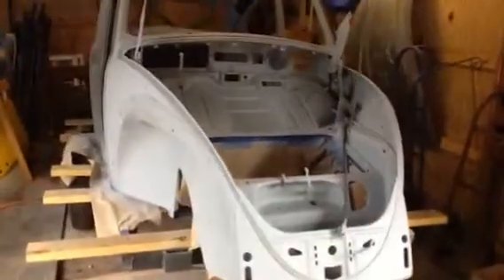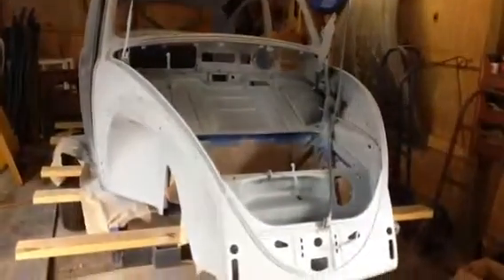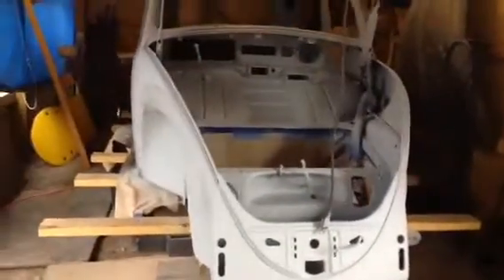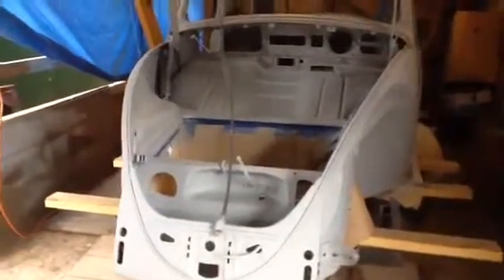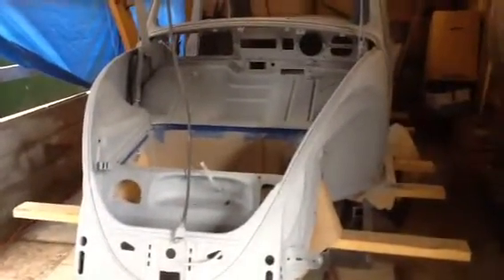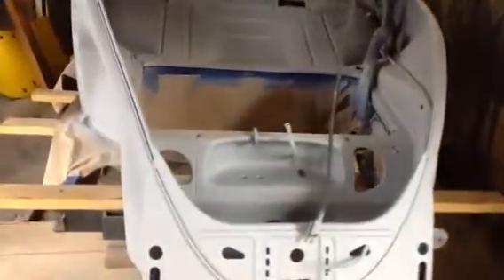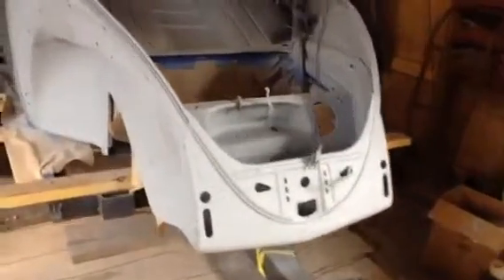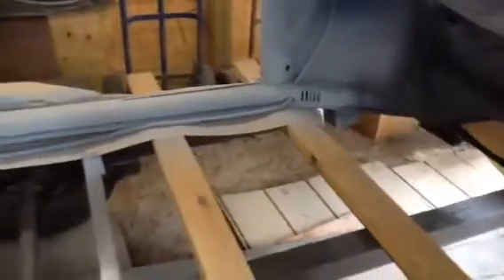65 VW bug: exterior prep/primer #2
Completion of  2K primer application to bug body